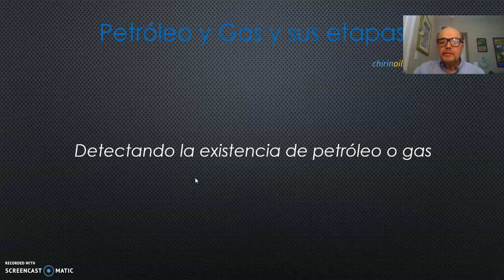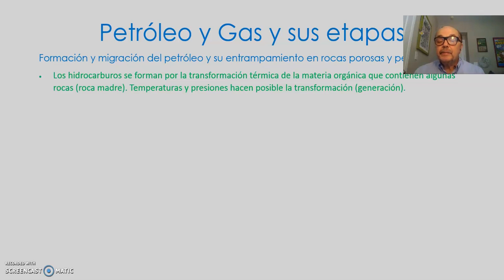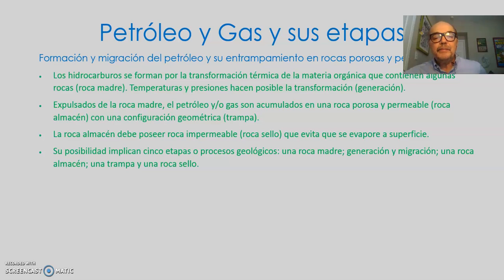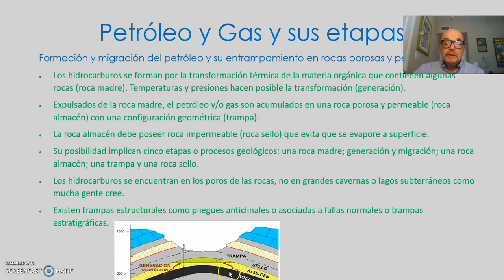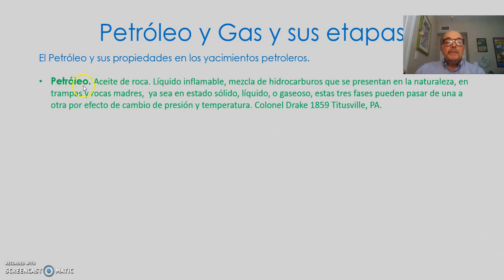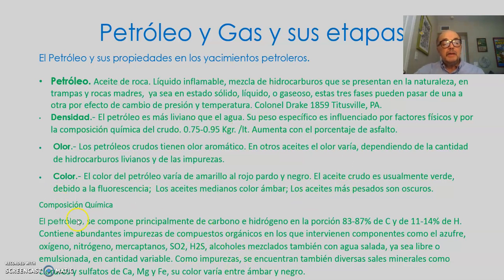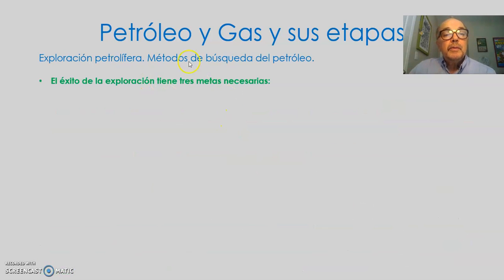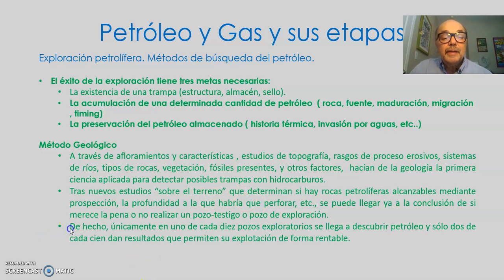A Detecting Oil and Gas